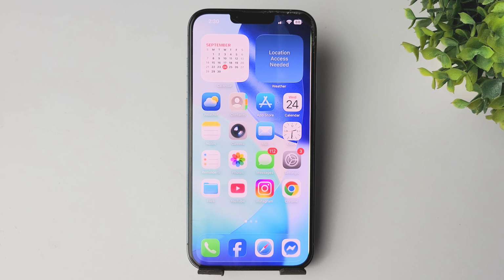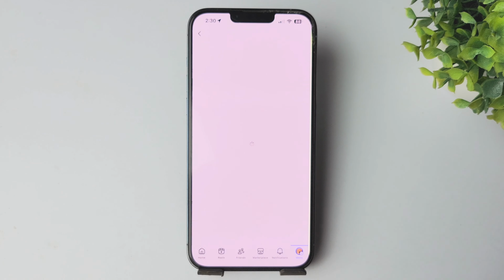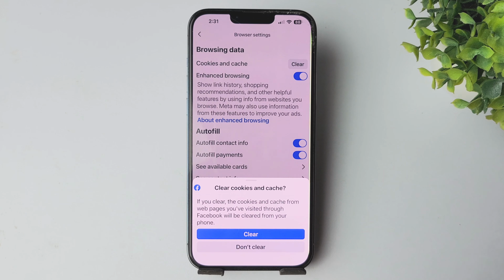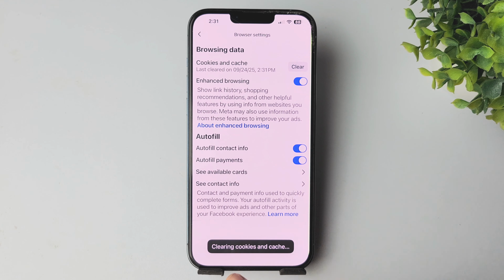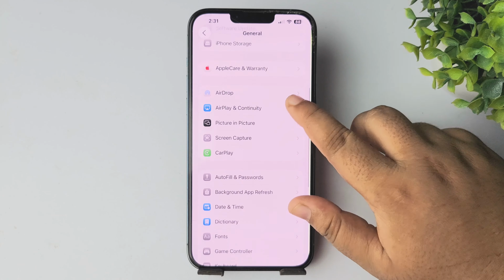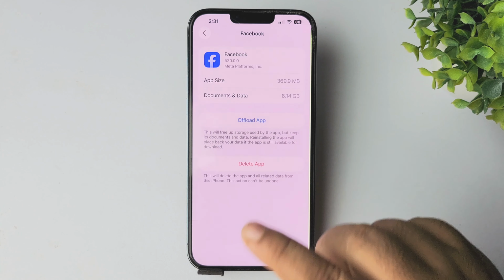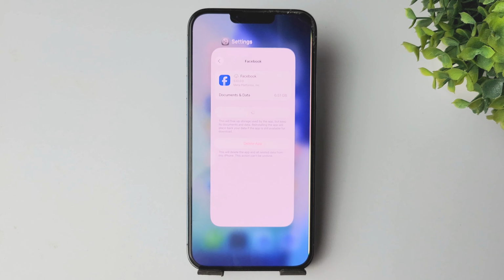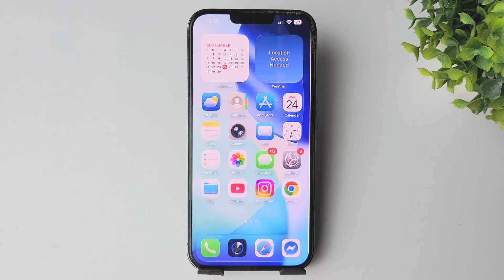How to clear facebook cache on iphone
Learn how to clear Facebook cache on iPhone 📱🗑️. This step-by-step guide shows you how to free up storage, improve app performance, and fix slow loading issues on your device.